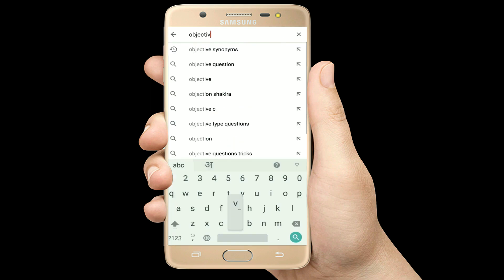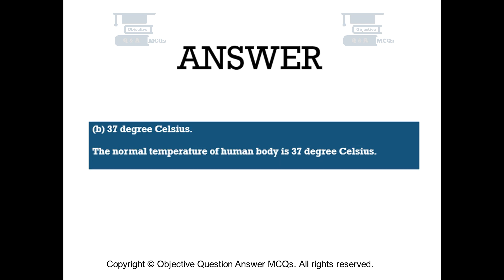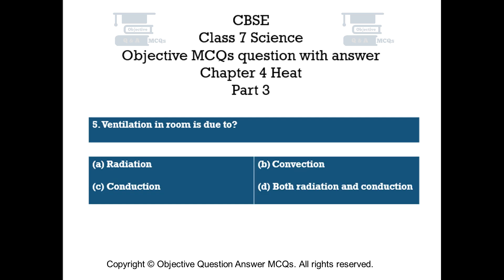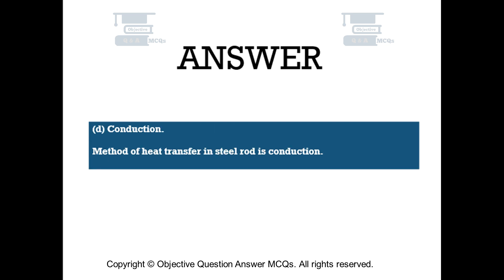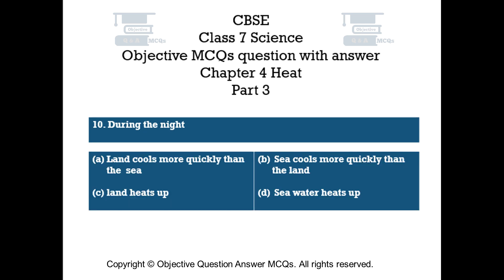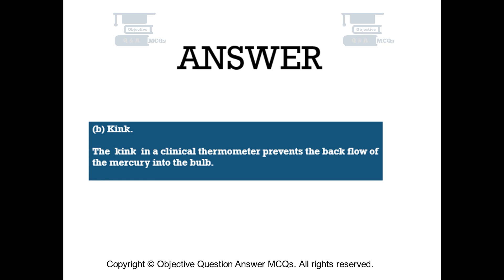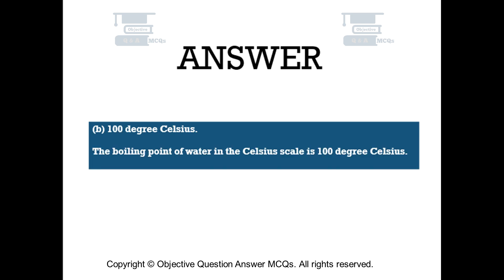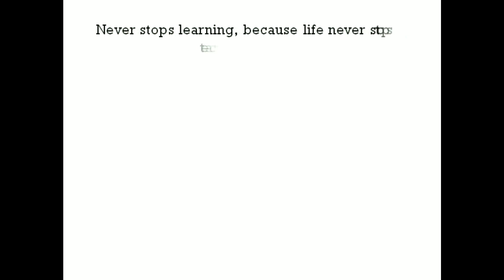CBSE Class 7 Science objective MCQs question answer Chapter 4 Heat Part 3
CBSE Class 7 Science Objective Question with answer part 3.
Chapter 4 Heat Objective Questions with explained answers.